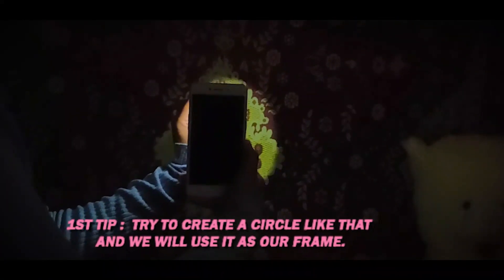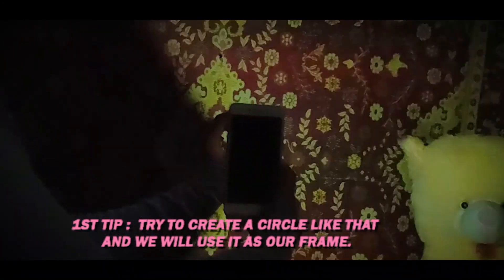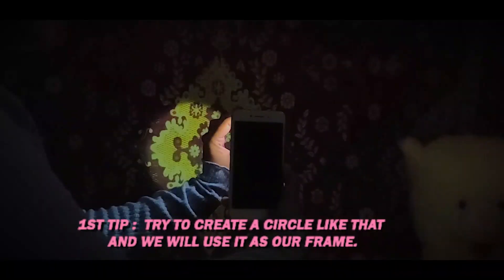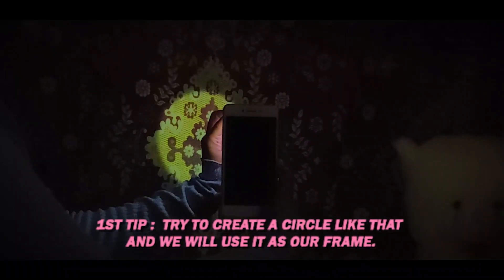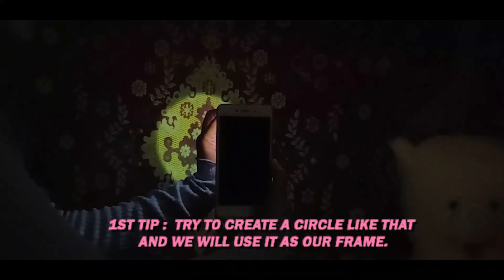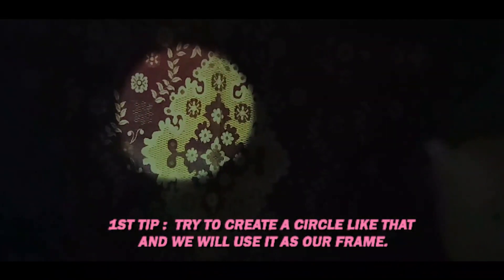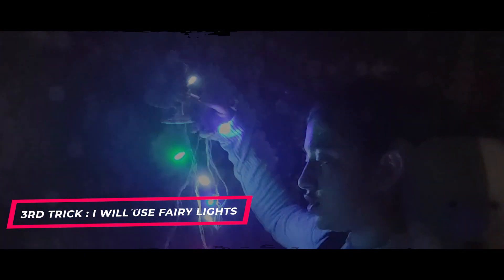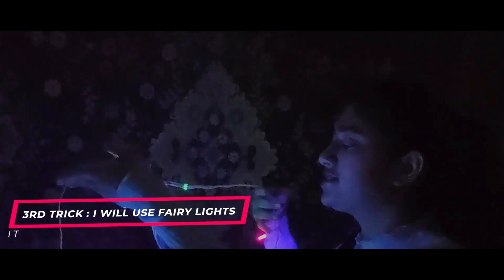Darkroom Photography Tricks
Hey guys
So this is my second video. In this video I'm showing you some of the tips and tricks of darkroom photography. By using this tricks you can click some amazing and awesome photographs.
And sorry for not posting the final result of the 1st trick as I forgot to add that clip so that's why i attached the picture in the thumbnail.
It is even further complicated if several people are in the photograph, as colors should be coordinated.
White. White is a color that looks good on many people, regardless of complexion. ...
Black or Dark Colors. Black is another classic choice for photographs. ...
Bright Colors. ...
Coordinate. ...
Patterns. ...
Other Considerations

Products That has been used /-

Tripod Stand For photoshoot

Best facewash for Healthy skin

Best Oats pack for Weight loss

Best lip tint

Best 100% Natural Face Pack

Best Serum 7-1

Crème Lip Crayon Matte

Beauty Blender

12 Sets Lipstip

Best Apple Cider Vinegar Foaming Face Wash

Best Colloar Mike for Youtube Videos